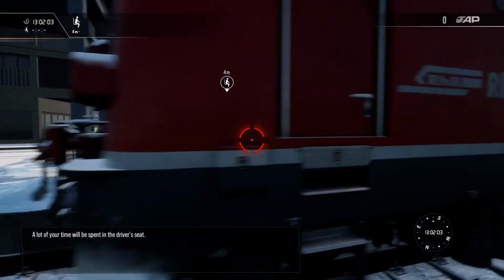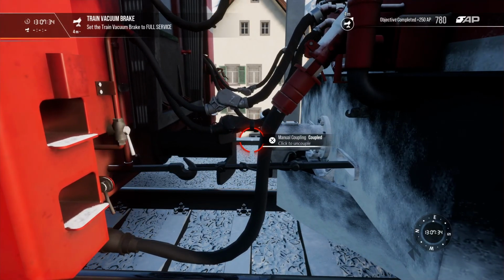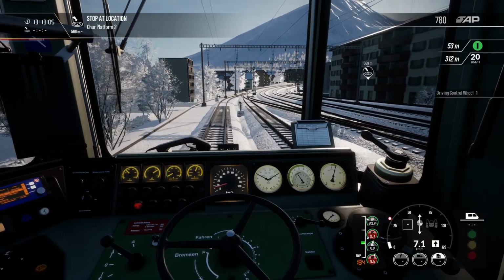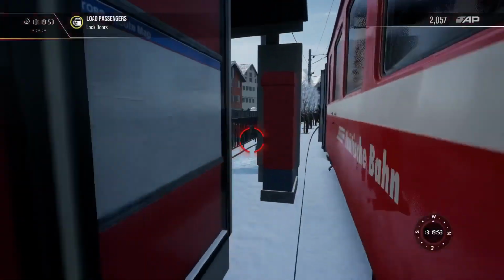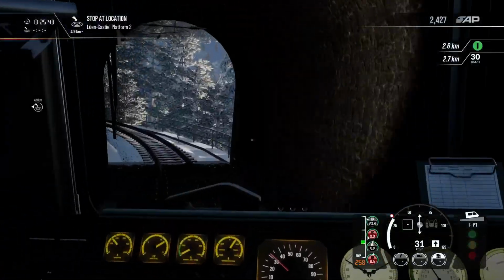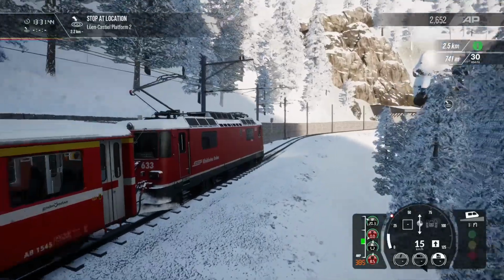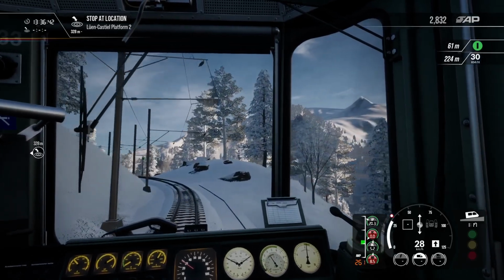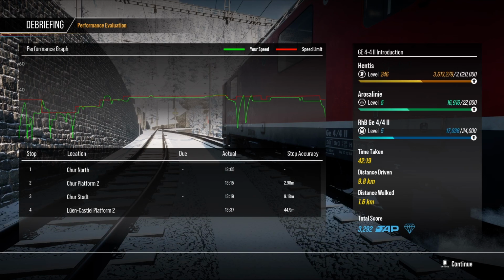Train Sim World Shorts Episode 39 GE44 II Introduction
Hi and welcome to episode 39 of Train SIm World shorts.  In this episode i get to grips (and not very well I might add), with the GE 4/4 II locomotive on the recebtly released Arosa Linie route from Rivet games. I also give my own personal review of the route as well.

You Tube  - Erm you are here

Currently the only way I can accept donations are via my paypal account.

Links to the Extended Railcam Streams and 8 Hour shifts on Various routes with in Train Sim World.

Schnellfarstrecke Koln - Achen Nine hour stream

Hauptstrecke Rhein-Ruhr Eight hour stream

Great Western Express Route 10 hour stream

Northern Trans Pennine 10 hour stream

I stream directly from the Sony PS4 pro using their in built hardware.

Mic set up -

USB Streaming Podcast PC Microphone, VeGue professional 192KHZ/24Bit Studio Cardioid Condenser Mic Kit with boom.

Head Phones

Betron HD1000 Wired Mic less Headphones - awesome sound quality.

Beexcellent Pro Gaming Headset Model GM-6